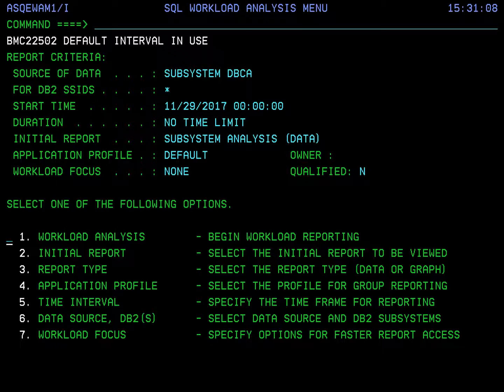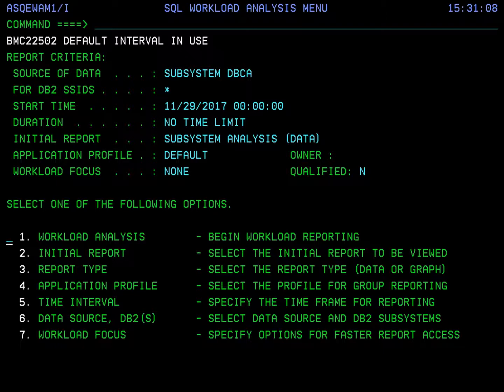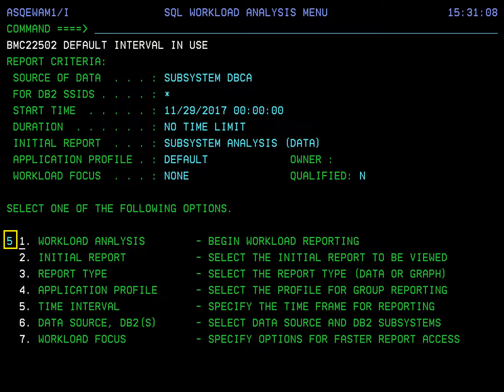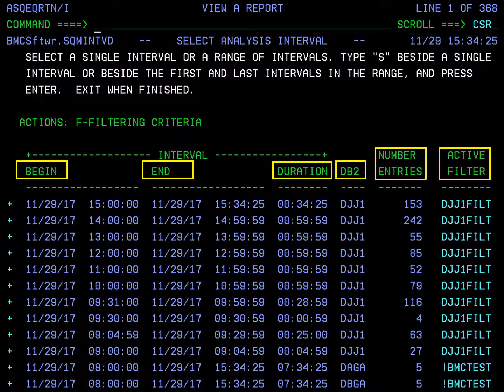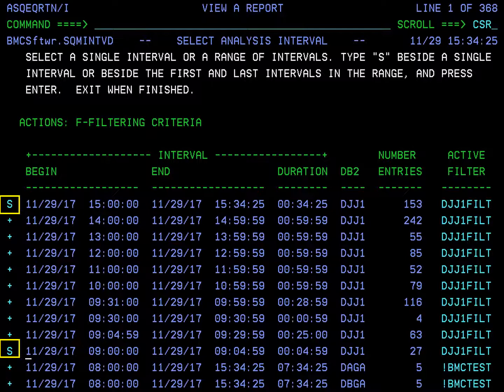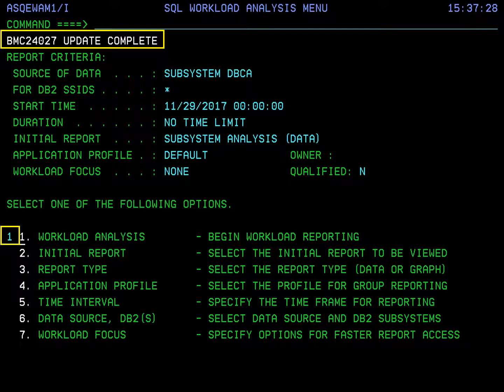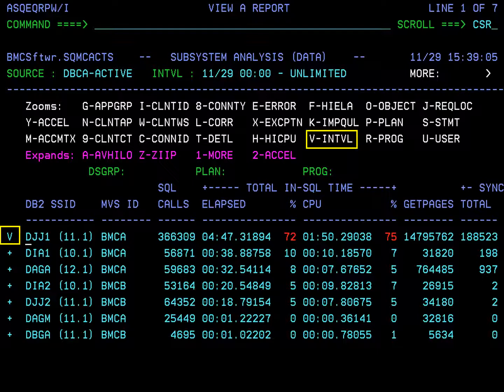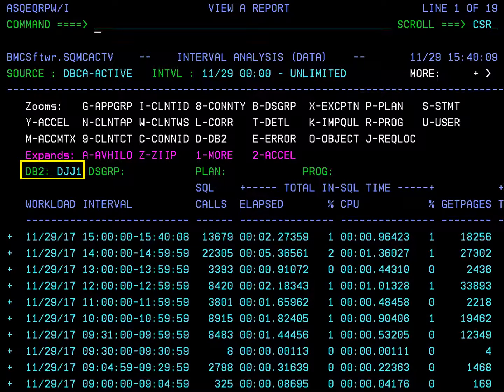APPTUNE for DB2 - Viewing multiple intervals of data